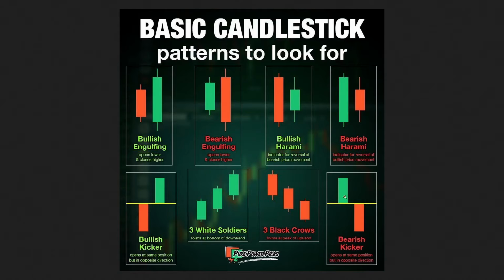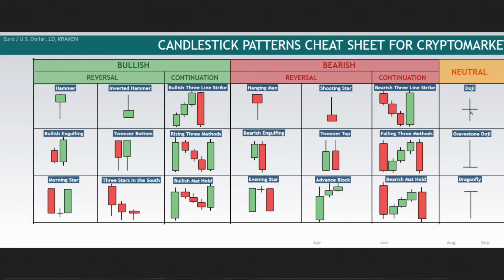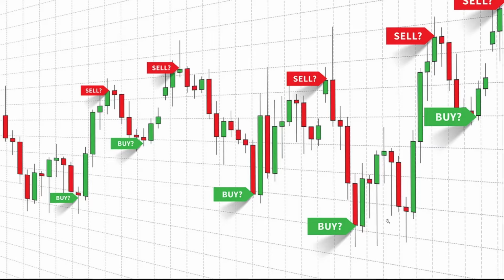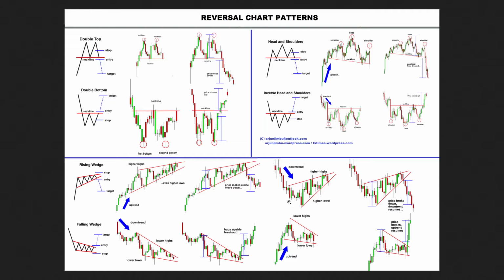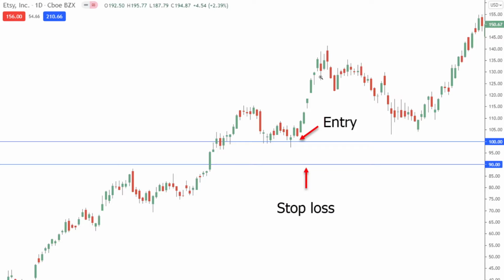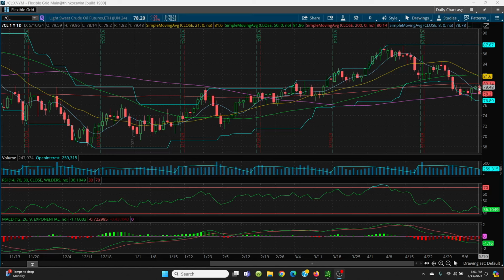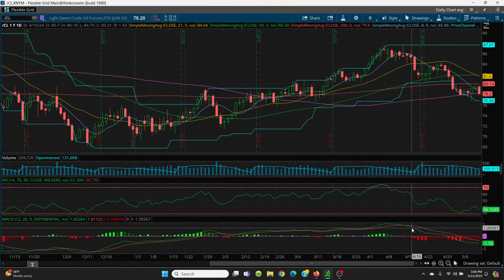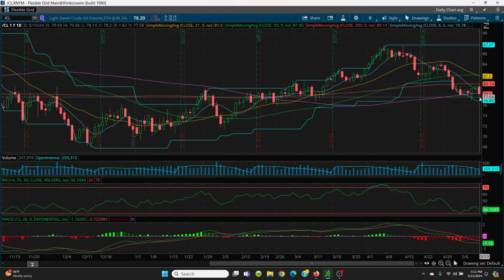2024 05 11 - Weekend Edition - Trading Tips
Trading Tips / Candle Stick Charts / Chart Patterns / Scalping / Stop Loss / Wallstreet Trader